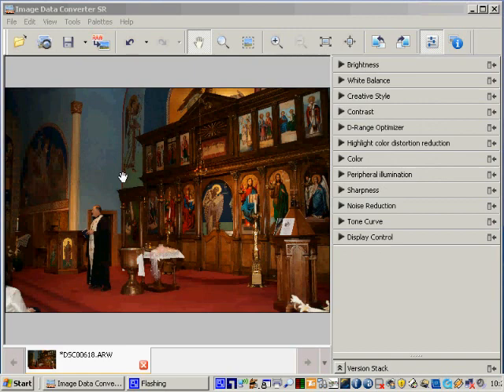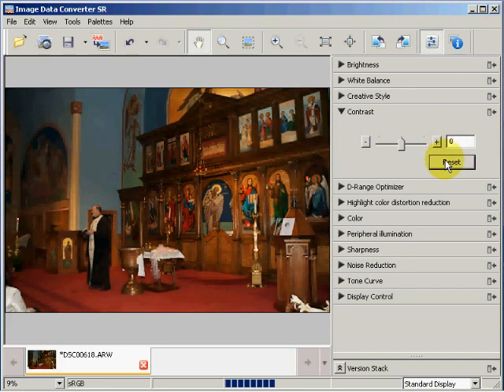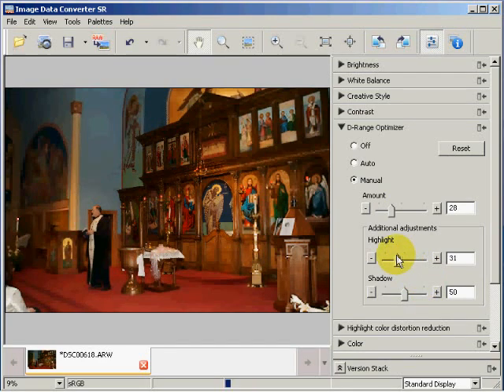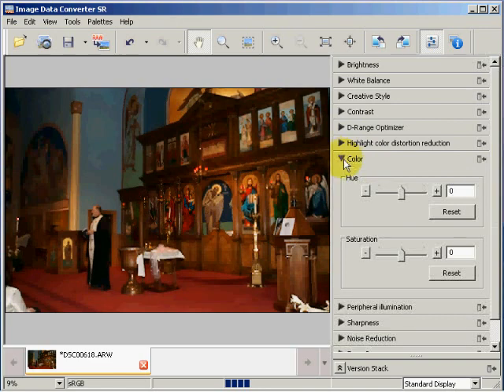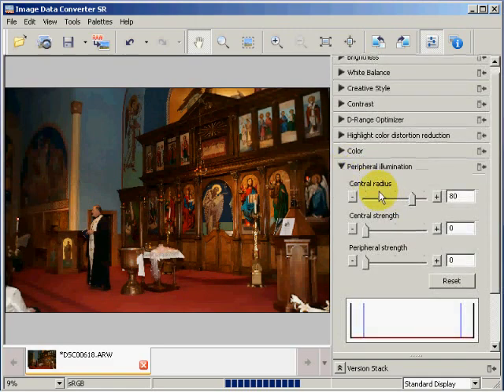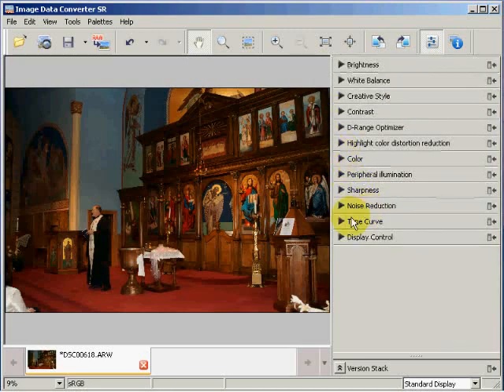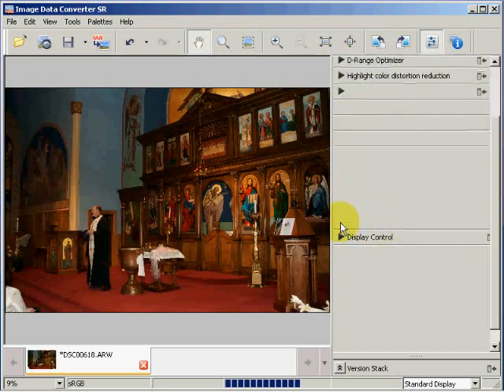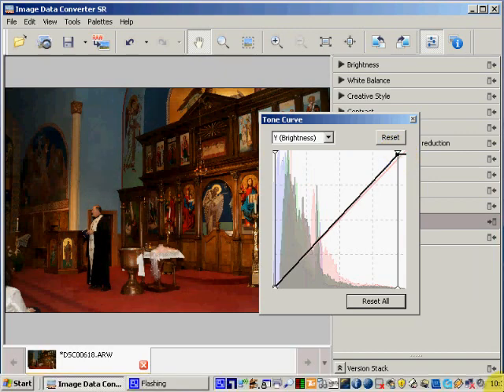SONY RAW IMAGE DATA CONVERTER SR v3.14 TUTORIAL PART 2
SONY RAW IMAGE DATA CONVERTER SR v3,14 TUTORIAL PART 2 covering conversion of Sony RAW files into jpg's and tif formats. This is the software that is supplied with Sony Alpha series DSLR cameras by Sony photoshop gimp